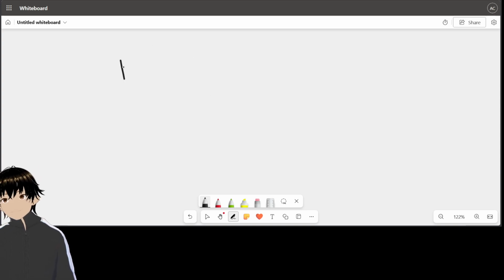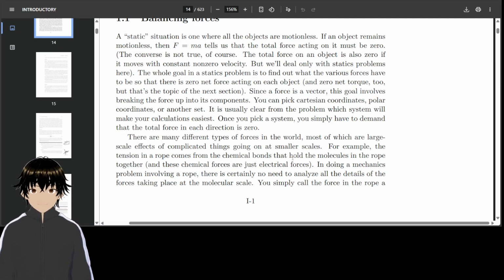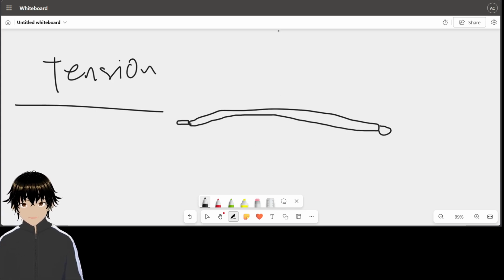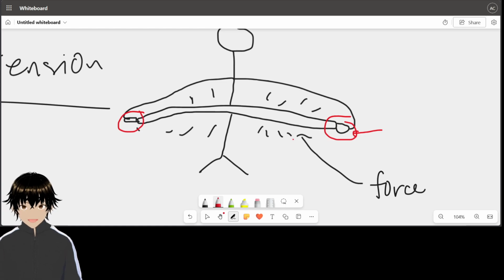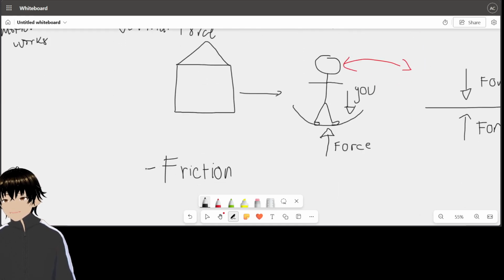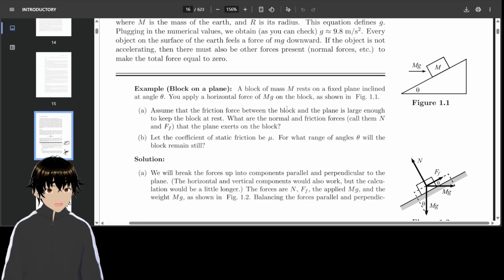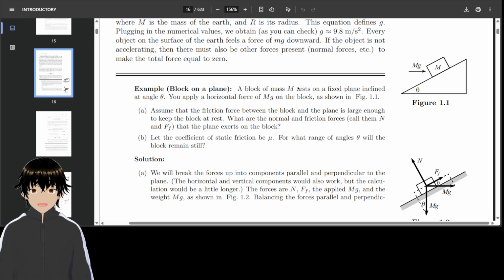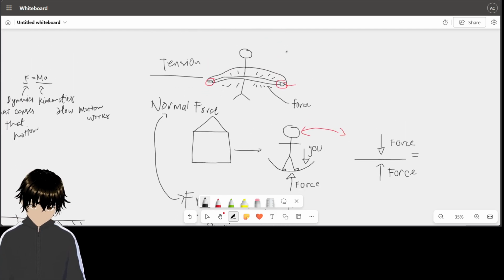STUDY SESH - Classical Mechanics (Part 1)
Credits to the book from the video "Introduction to Classical Mechanics" by David Morin.